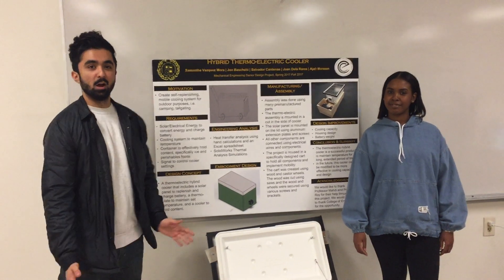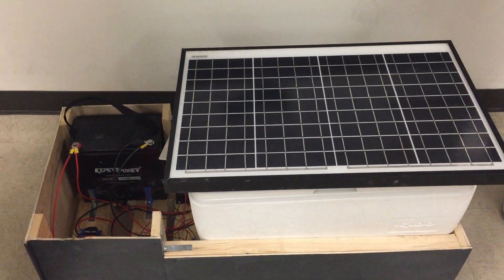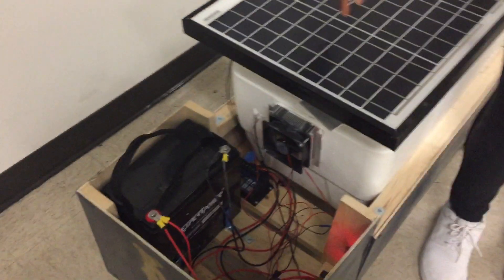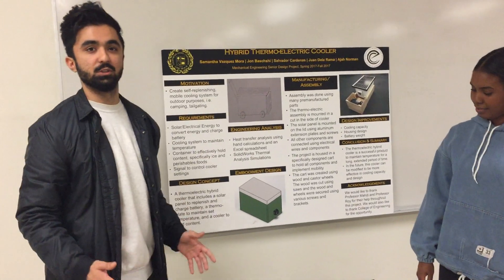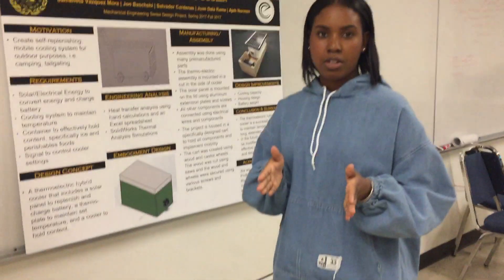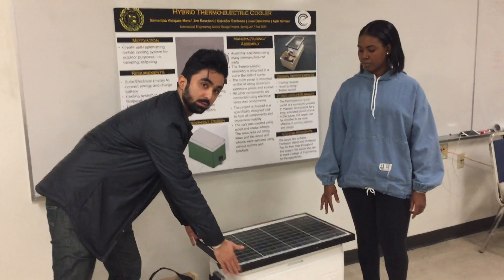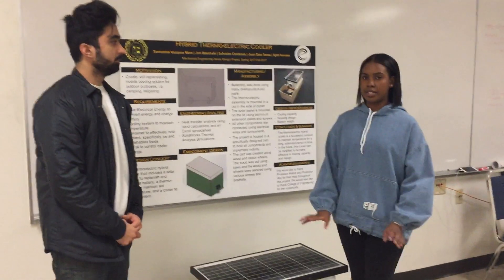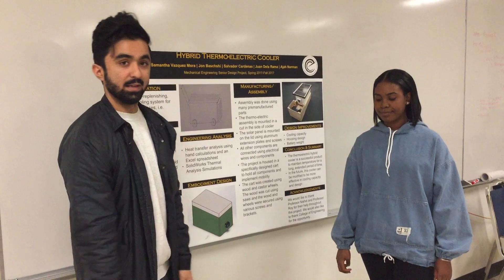MAE 472 - Group 8 Hybrid ThermoElectric Cooler Project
Samantha Vazquez Mora
Jon Baschshi
Salvador Cardenas
Juan Dela Rama
Ajah Norman